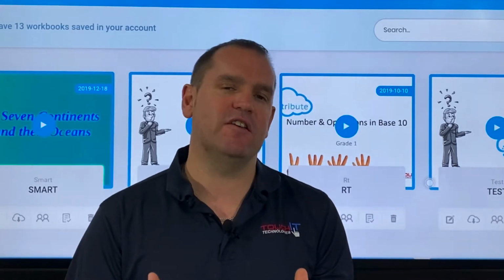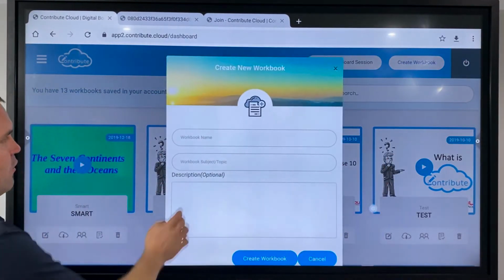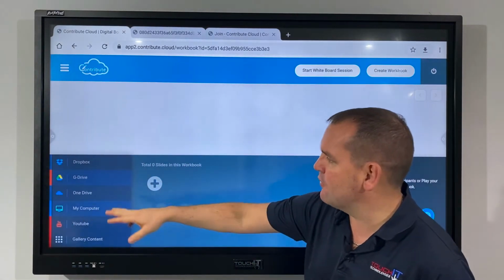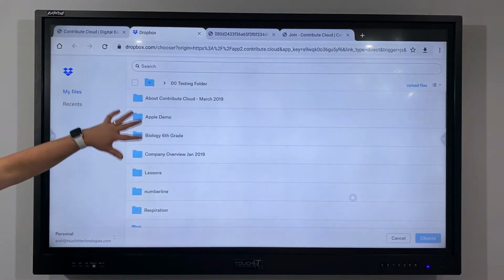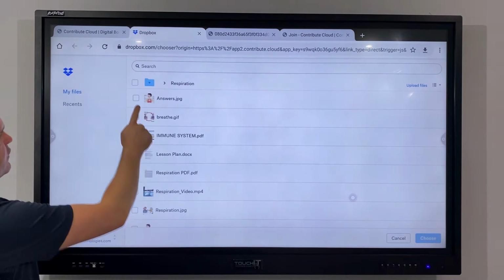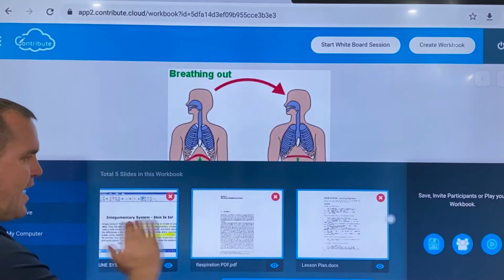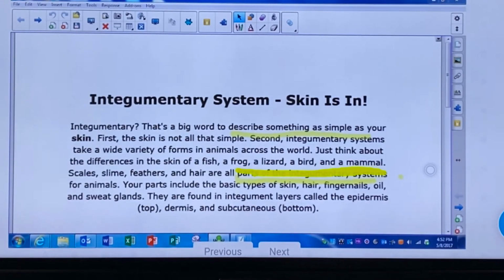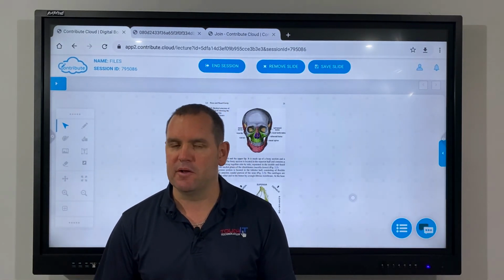Learn how to use your own Files and Documents in Contribute Cloud Software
In this edition of AskAndi we are going to look at how to use your own Files and Documents in Contribute Cloud Software

If you would like to learn more about Contribute Cloud Software, you can check out the URLs below